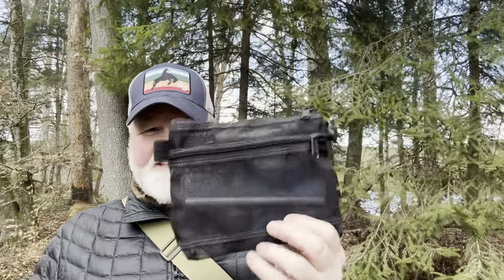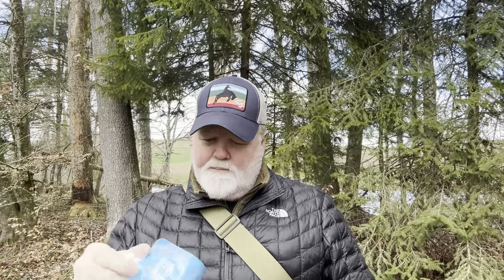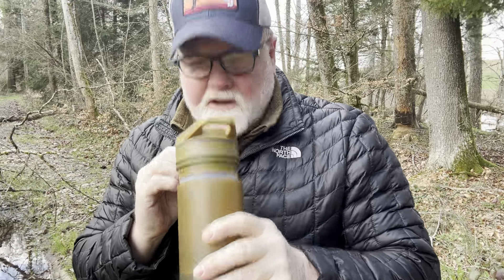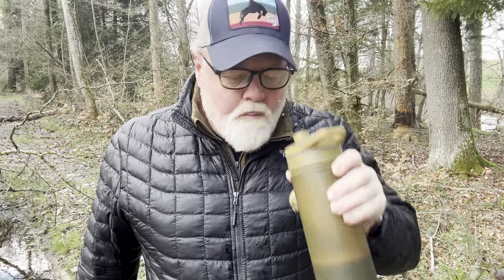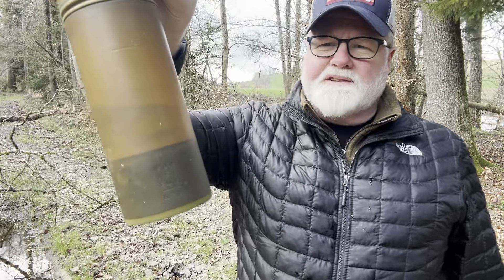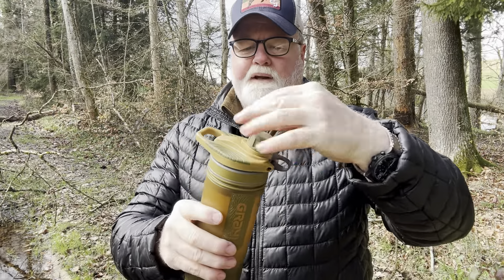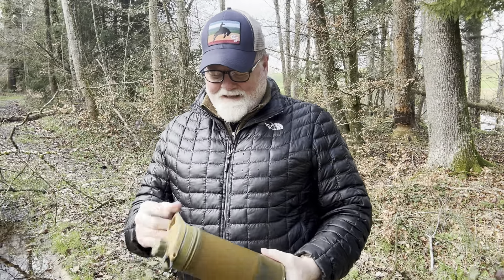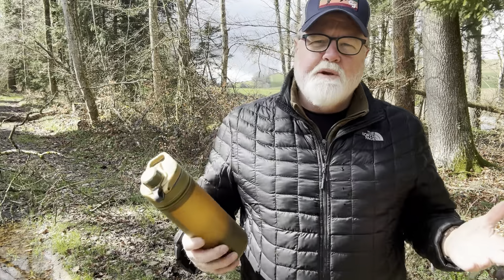Grayl Water Filter.... Is it as good as that say?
The Grayl Water Filter.
This quick review is just that. My first thoughts about this filter that's tearing up the outdoor market.
Is it as great as advertised?
Is it easy to use out of the box?
Do I like it?

Also please continue supporting my channel.

Share (with your Friends and Enemies)

I use an iPhone 14 to make my videos.